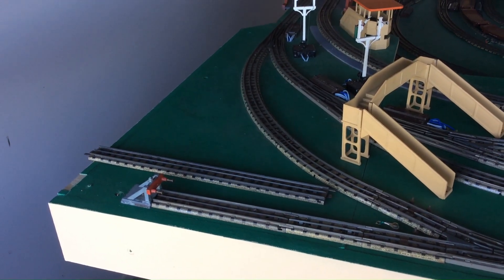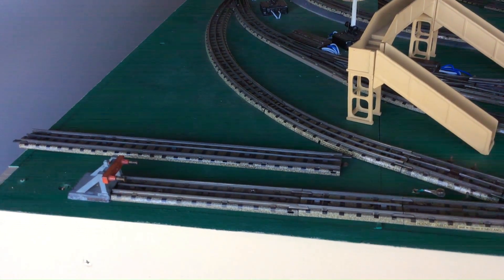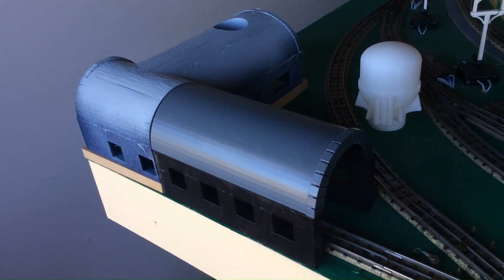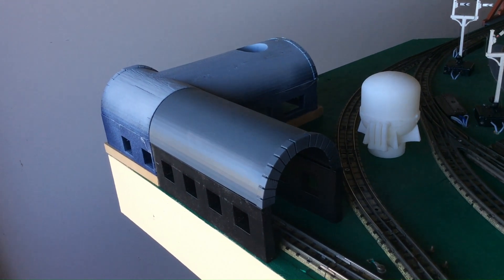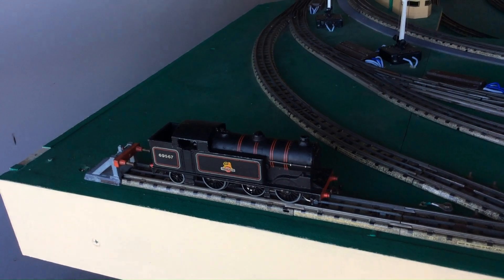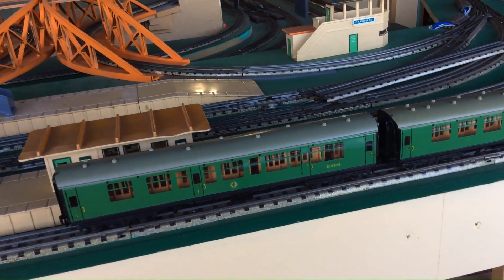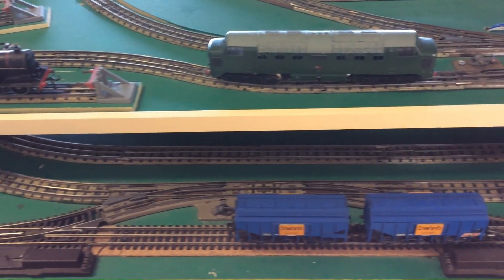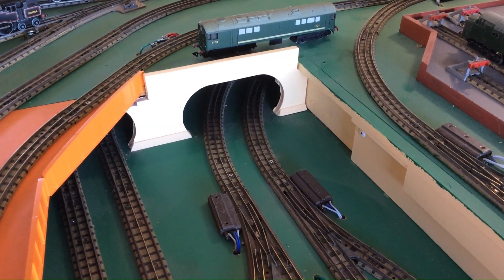A very quick run through some new items on the Dublo Railway. More to come on each later.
Just an opportunity to show some new purchases and features. The 3D printing offers some really exciting prospects. I am looking forward to getting my new shed painted and on the layout.